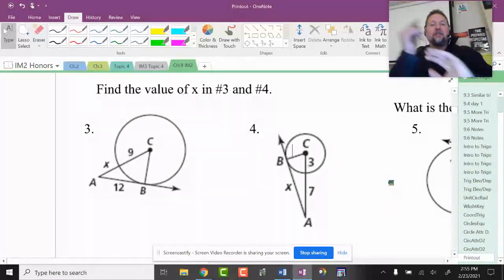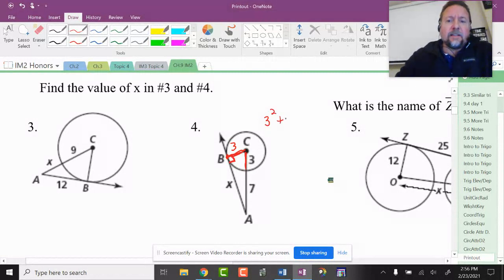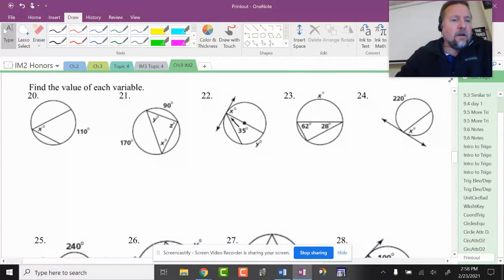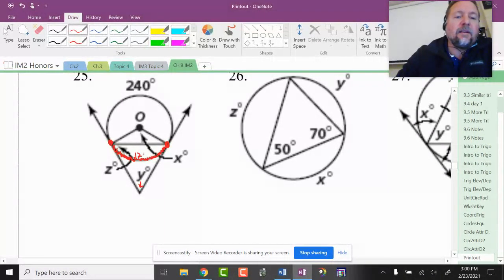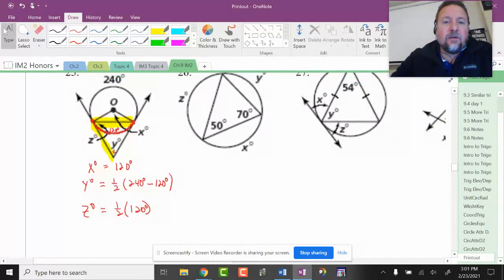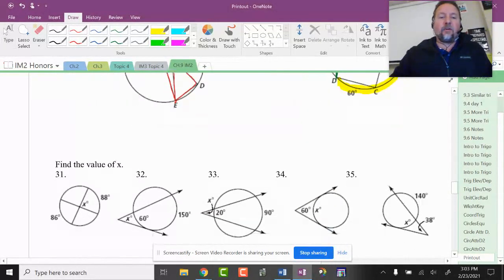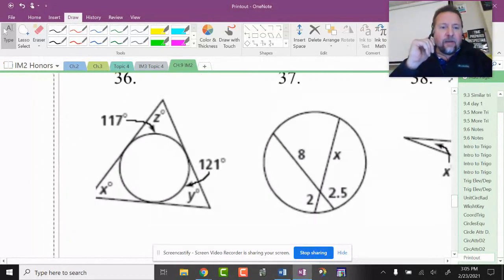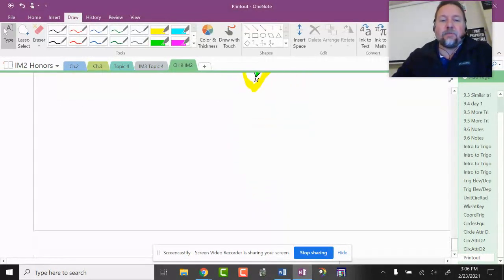Untitled: Feb 23, 2021 3:06 PM